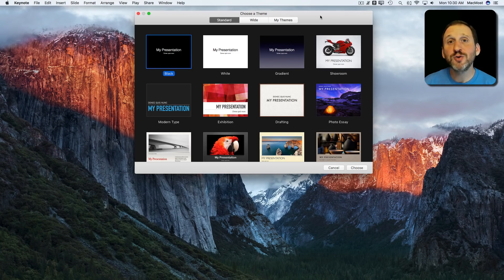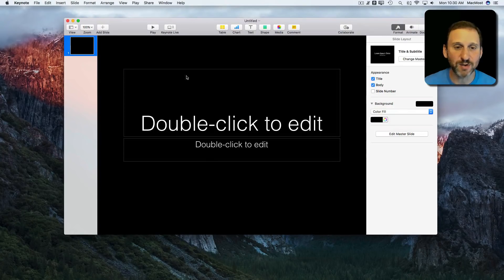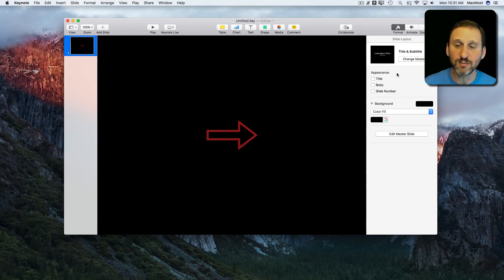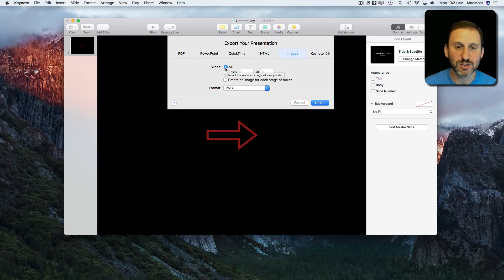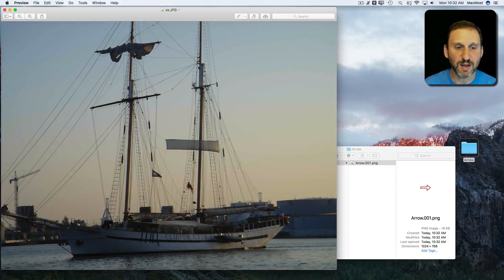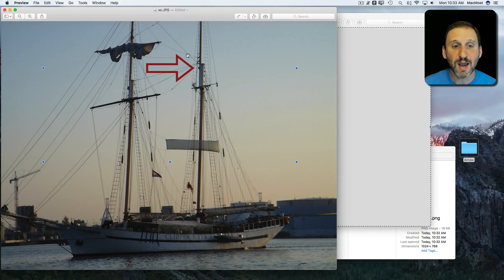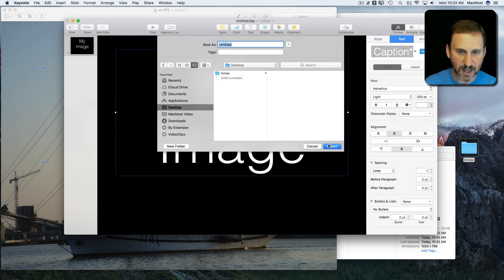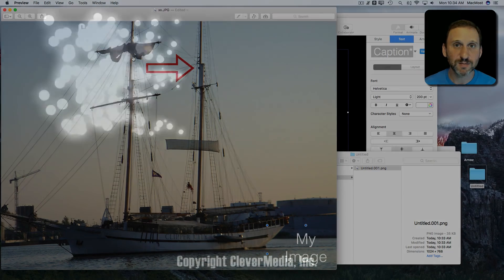Creating Transparent Images With Keynote (#1387)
If you need a transparent image, like a circle, arrow or piece of text, you would usually create it in a graphics app. However, there is a way to create transparent images quickly using only Keynote. You can then use these as overlays on other images in Preview or in iMovie.